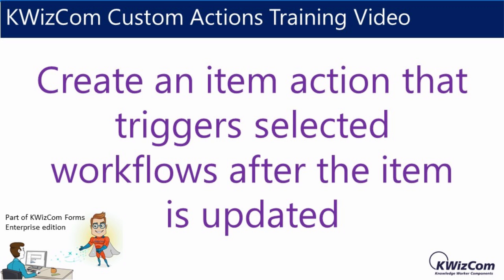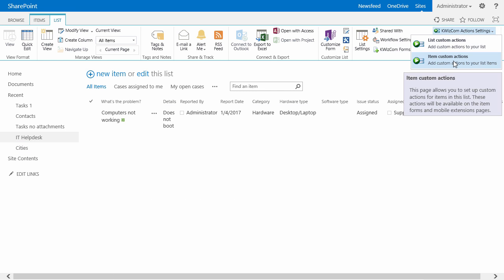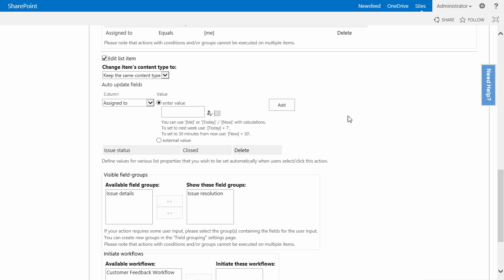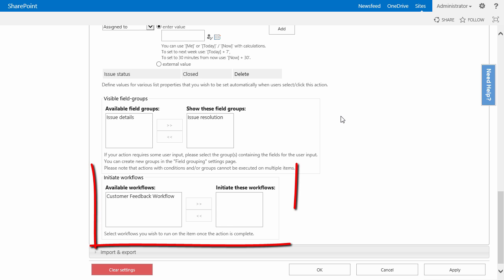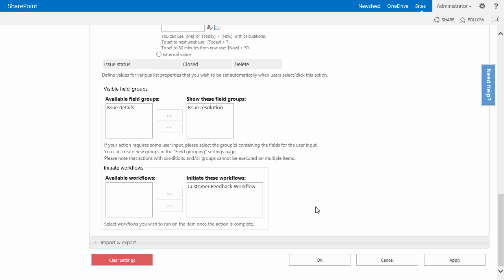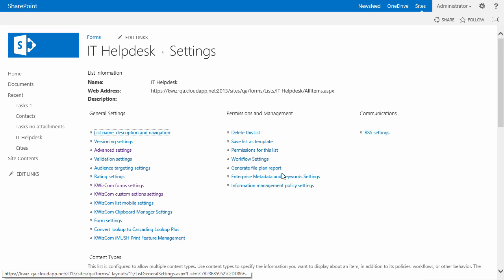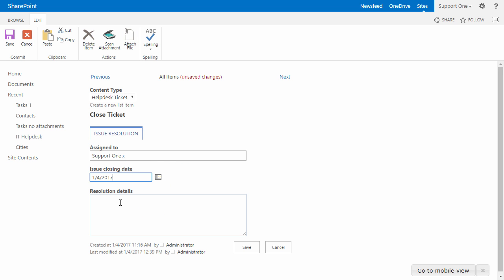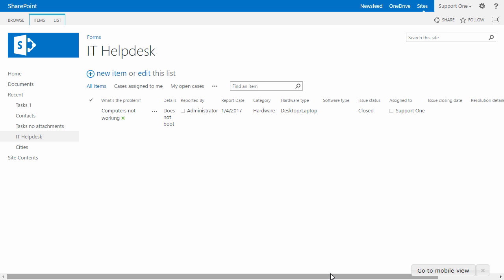15 Create a SharePoint item action that triggers selected workflows after the item is updated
This video shows how to create a SharePoint item custom action that updates an existing list item and then triggers selected workflows for the updated item.

KWIZ offers over 60 various SharePoint web parts and apps for Microsoft 365.